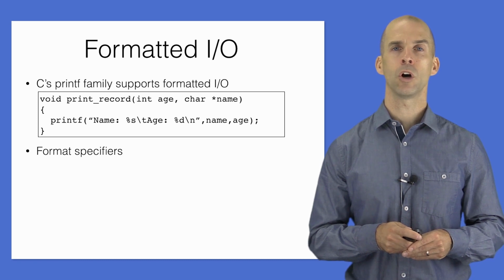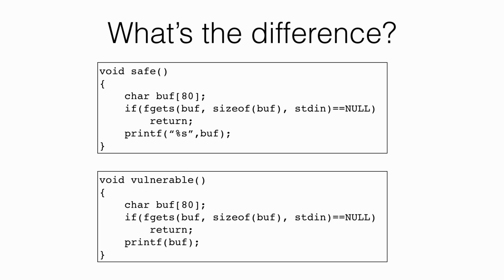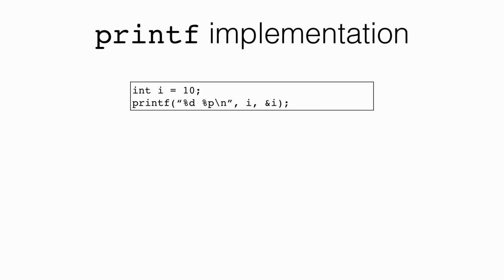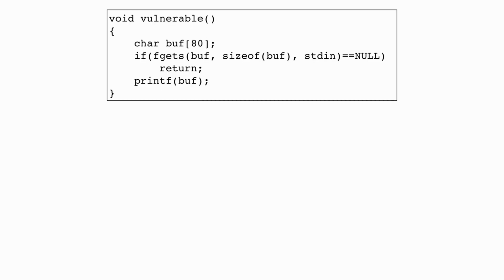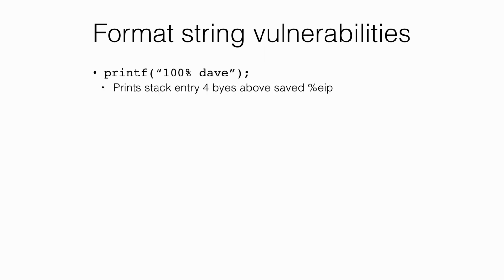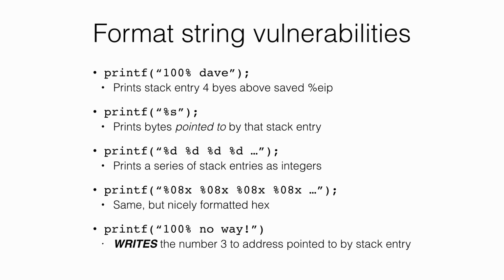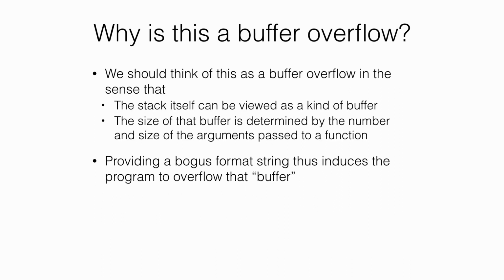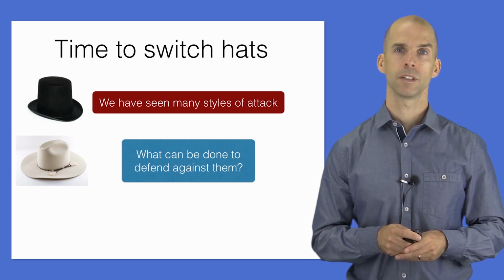Format String Vulnerabilities